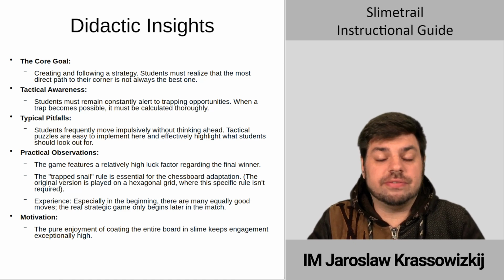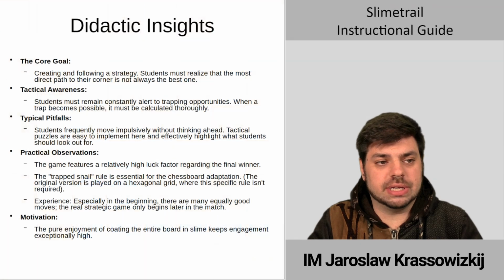02.06 Slimetrail | Teaching Guide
This is the video version of my free handbook on developing strategic thinking. The course is intended especially for children who want to practise planning, thinking ahead, and making conscious decisions through play, without first having to learn all the foundations of chess. It also develops skills that are valuable for aspiring chess players.

The handbook:
The handbook explains the educational approach and provides detailed analyses of the games. It gives parents, teachers, and coaches a written foundation for using the course with children.

Sources and further learning:
An important source for my selection of games is “21 Strategy Games for the Classroom – A Manual of Educational Games Playable on the Chessboard”, to which John Foley and ChessPlus made major contributions. The analyses and teaching approach presented here are my own work.

If you would like to learn more about strategy games and their use in the classroom, the ChessPlus website provides information about “ECU107 – Chess and Strategy Games in the Classroom”, developed by John Foley and Brigitta Peszleg:

Specifically, the game "Slime Trail" was originally invented by Bill Taylor in 1992. You can find the original version of the game